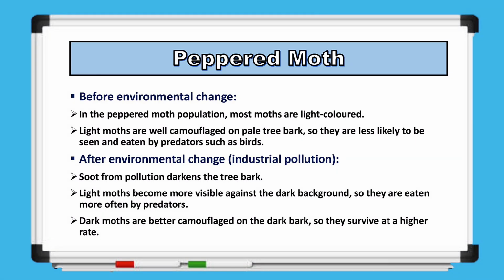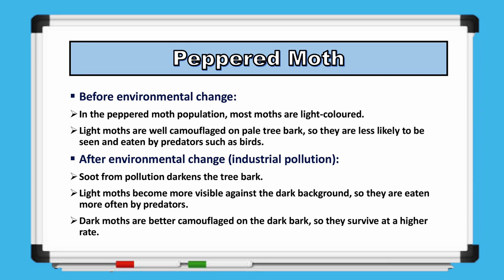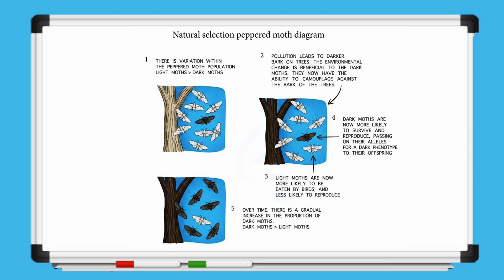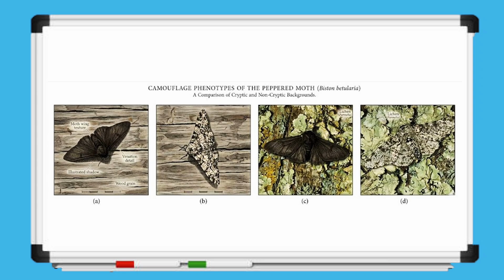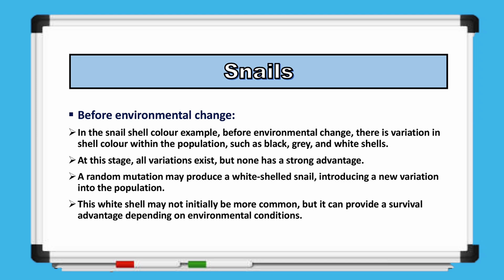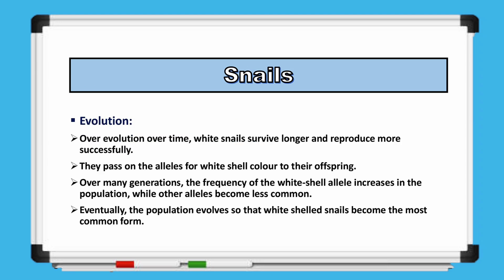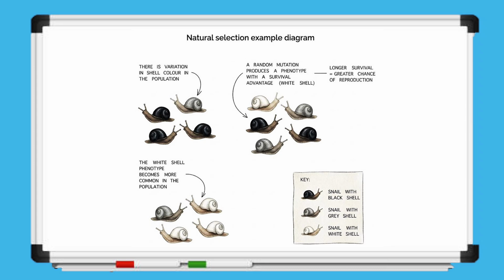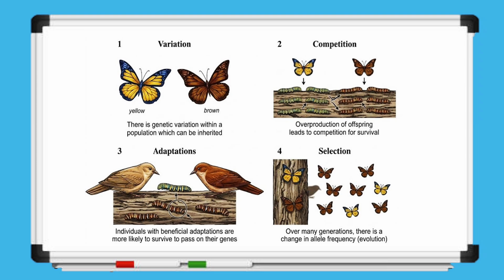Examples of Evolution and Natural Selection | Chapter 17 | Inheritance | Unit 17.4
O Level Biology | 5090 biology | Chapter 17 | Inheritance | Unit: 17.4 | Selection.
‎This video provides a detailed information about Inheritance. You'll acquire comprehensive knowledge about Unit 17.4: Selection. By focusing on key topics from each chapter, the revision process becomes more efficient, helping you cover your entire syllabus in a shorter time without wasting energy on irrelevant material found in textbooks or online, which often leads to confusion. At this stage, it's crucial to follow the syllabus specifications to aim for an A* in your exams. Don't forget to review the past 10 years' worth of papers (all variants) along with detailed marking schemes. Best of luck to all!